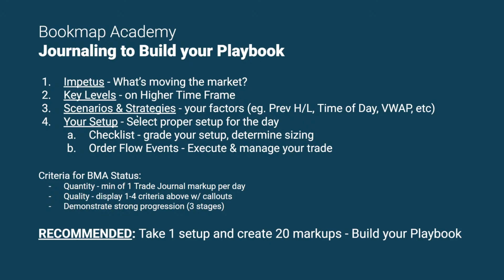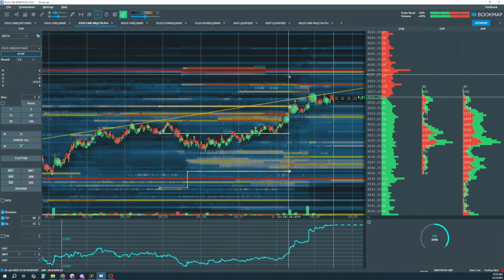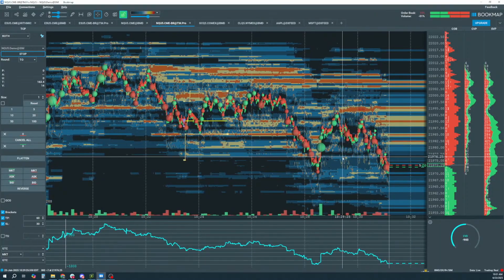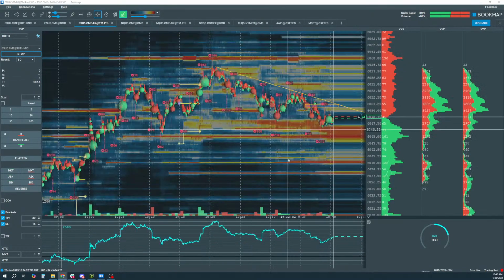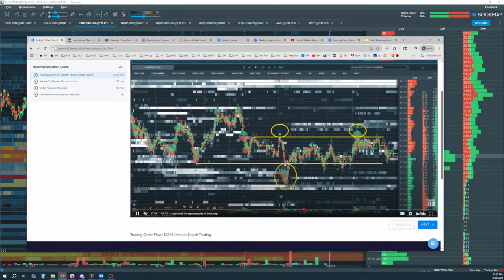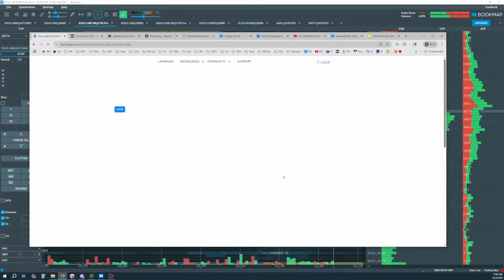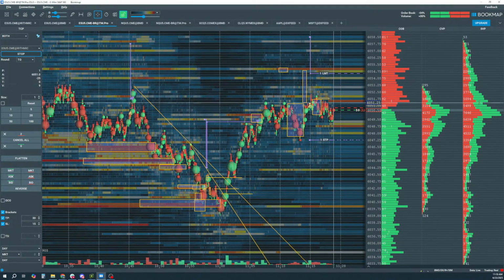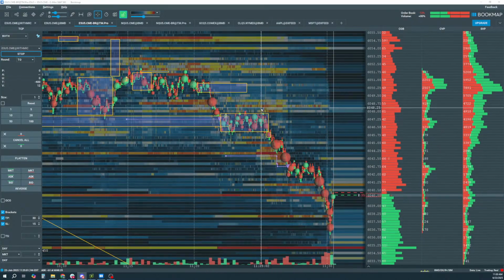Live All Market Analysis With Bruce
👉 Follow BOOKMAP

Timecodes:
00:00 - Welcome to the All Markets Webinar
01:35 - Onboarding sessions & support resources
03:10 - Where to find Bookmap education & supply/demand setups
05:00 - Bookmap Desk contest details
07:00 - Strategy framework: impetus, key levels, execution
08:30 - Disclosures: general & risk
09:40 - ES early trade explanation & unexpected reversal
12:10 - Higher time frame review: daily, hourly, 15-min
15:30 - Market reaction despite geopolitical concerns
17:20 - Bookmap chart view: ES roll-over signs
20:00 - First reversal structure: micro double top
22:50 - Real-time short trade setup & rationale
25:20 - Trade management: hit singles or hold
28:00 - Trade stopped out: why exit sooner was better
30:00 - Watching for next liquidity tests & reactions
32:00 - NASDAQ breakout overview
34:10 - Nasdaq scalp example: missed entry
36:30 - Macro data calendar rundown for the week
39:00 - Shift in control: buyers retake momentum
42:00 - S&P trend analysis & comparison with NASDAQ
44:20 - S&P midrange confusion & lower confidence trades
46:10 - Order flow setups & weaker higher timeframe alignment
49:00 - Reversal forming: price structure & absorption
52:10 - Quick scalp play from 50 to 52
54:40 - Weak bottom vs weak top: buyers dominate again
57:00 - Simplifying Bookmap view for clean reading
59:30 - Live breakdown of a high-probability micro move
01:02:10 - Sellers enter again: new auction range forming
01:04:40 - Testing Bookmap mechanics with a real scenario
01:07:00 - Market structure & volume context explained
01:10:00 - Trade plan validation with Bookmap Market Mechanics
01:12:20 - Real-time rejection & support discovery
01:15:00 - Momentum watch: buyers fighting to reclaim value
01:17:40 - Breakout scalp into supply: clean example
01:20:00 - Why this supply & demand setup works so well
01:23:00 - Passive vs aggressive buying: continuation trades
01:25:40 - Managing the trade through pullbacks
01:27:50 - Targeting 55–62: managing risk vs reward
01:30:00 - Final lessons: when to cut, when to let it ride